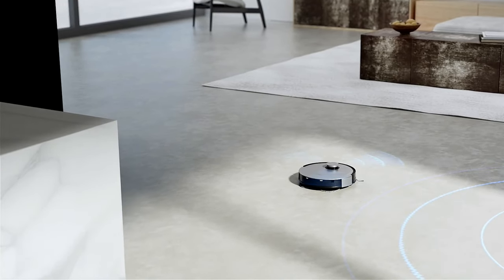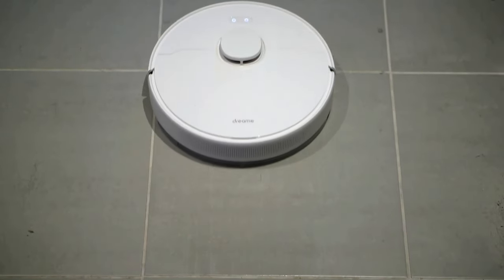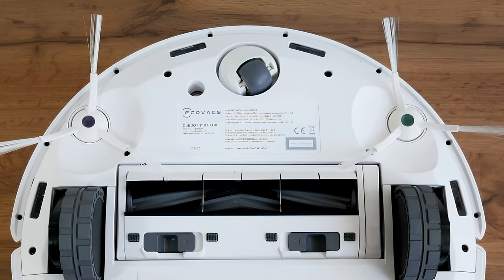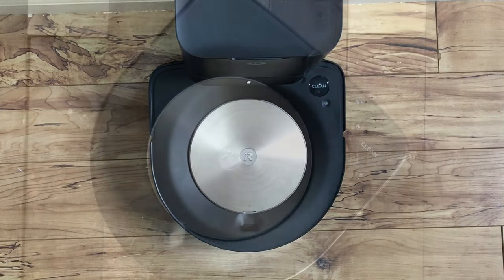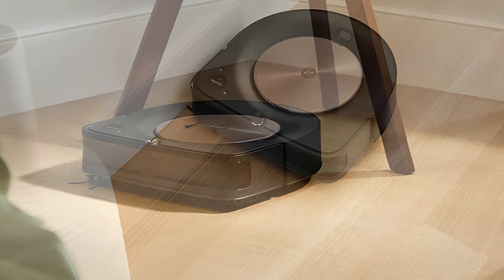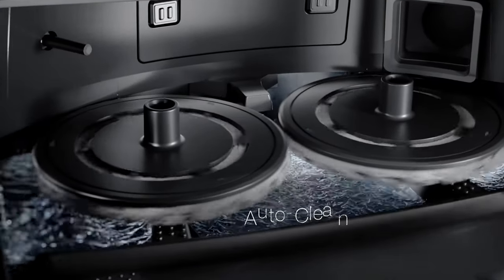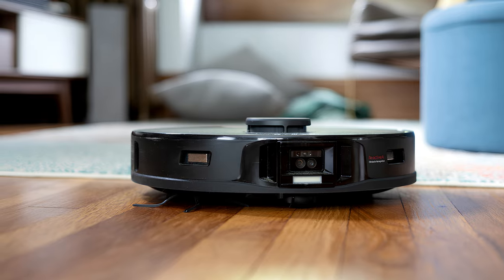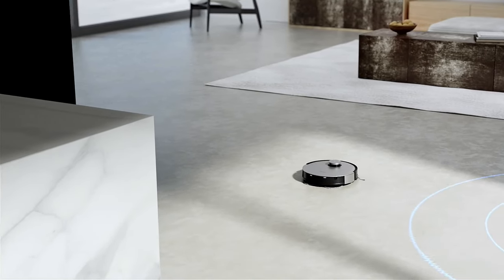Best Robotic Vacuum of 2023 | The 5 Best Vacuum Cleaners Review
▶ Here Are The Link Of The 5 Best Robotic Vacuums of 2023 That You Can Buy on Amazon & AliExpress

Intro (0:00)
▶5- Dreametech D10+ (0:30)
Amz CA
Amz UK

▶4- Ecovacs DEEBOT T10+ (2:04)
Amz CA
Amz UK

▶3- iRobot Roomba s9+ (3:45)
Amz CA
Amz UK

▶2- Ecovacs DEEBOT X1 Omni (5:42)
Amz CA
Amz UK

▶1- Roborock S7 MaxV Ultra (7:18)
Amz CA
Amz UK

▶Cheap Products

Want to maintain spotless floors without doing any work, Robotic vacuums are made to make your life simpler by cleaning your floors frequently. They're especially good at managing pet hair and they may also keep your house clean when you're simply too busy.

So let's look at the best robotic vacuums currently available and find the perfect one for your need.